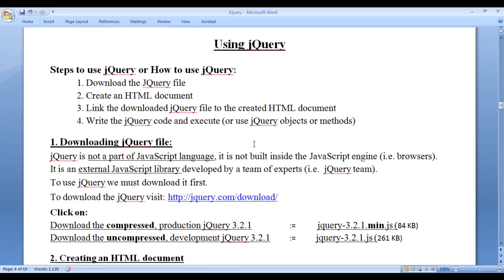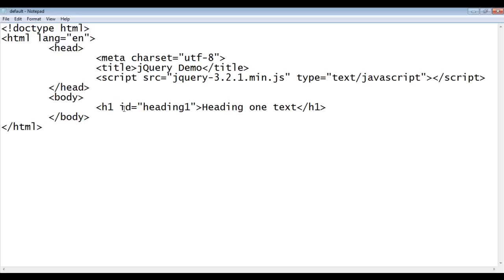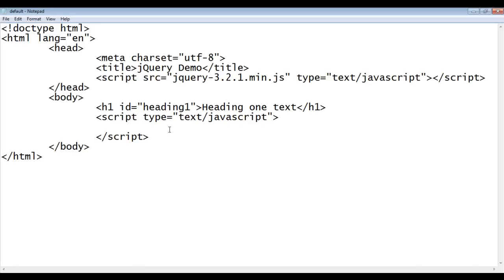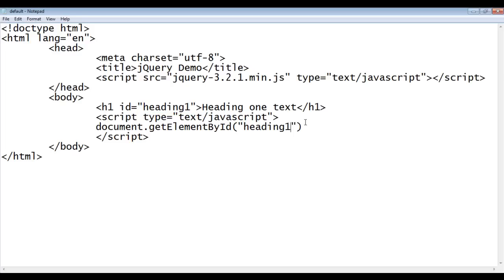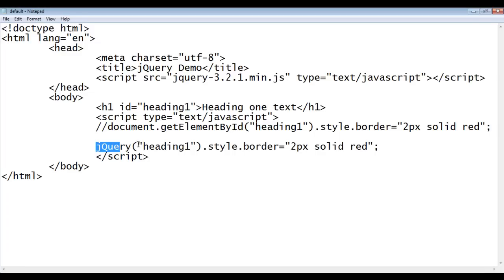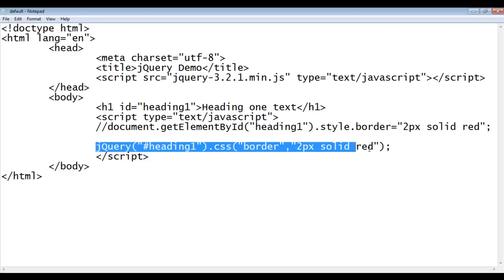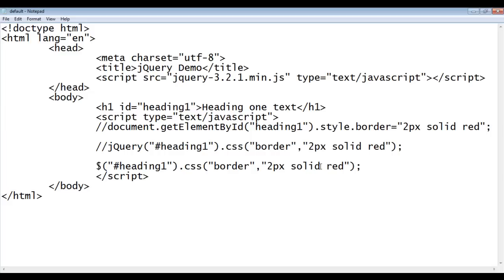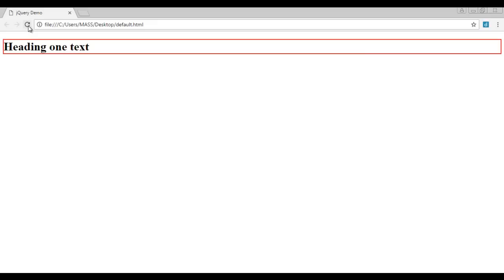How to execute jQuery Code - jQuery Tutorial 08 🚀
►Learn how to execute jQuery code in your web projects! This video covers the basics of writing, running, and testing jQuery scripts to make your website interactive and dynamic. Perfect for beginners!